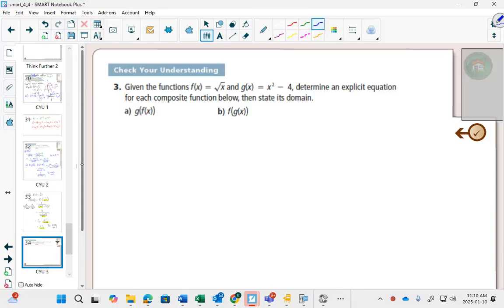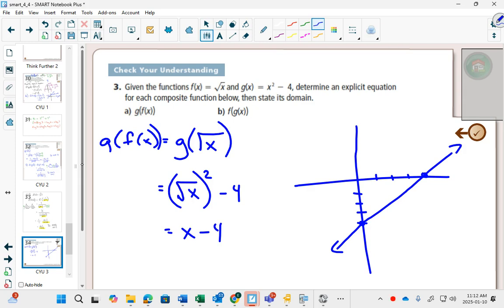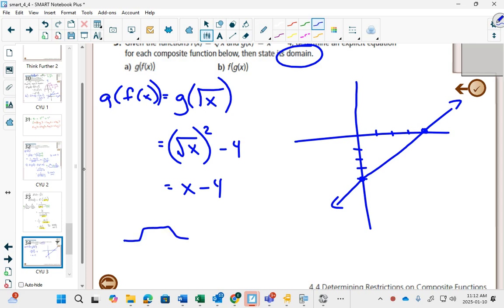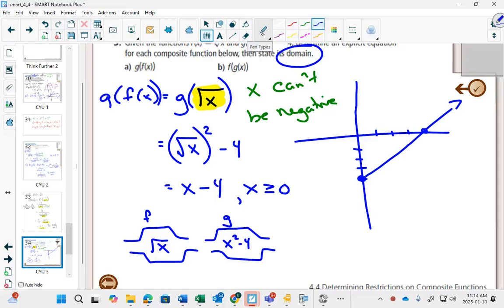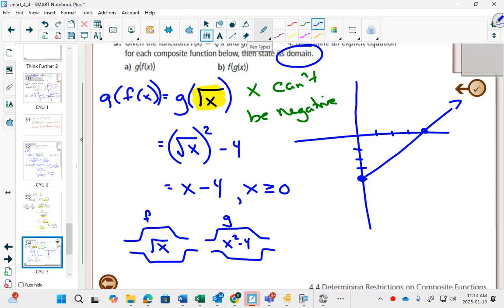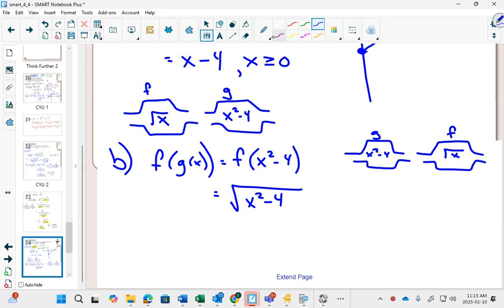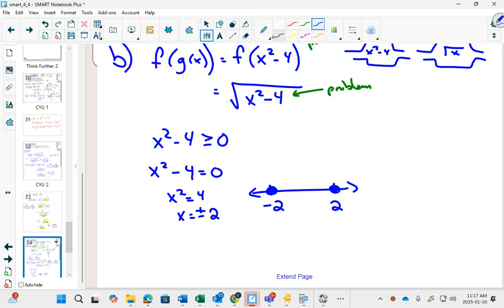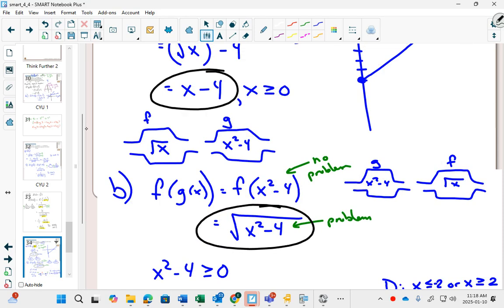40SP P3 4 4 Example 3